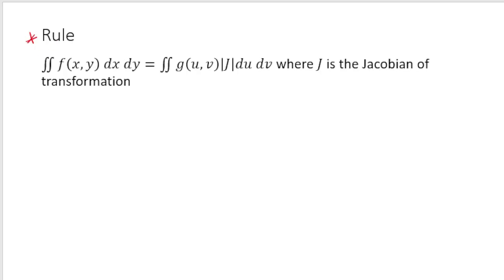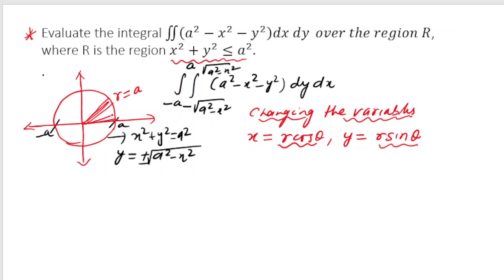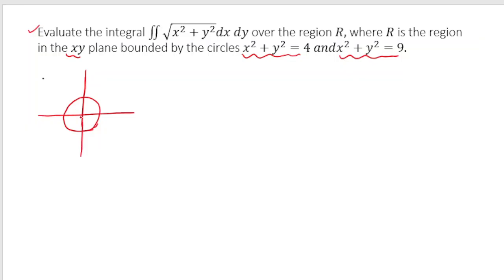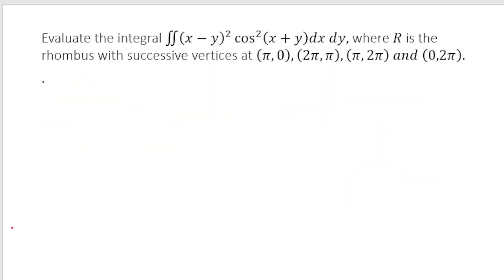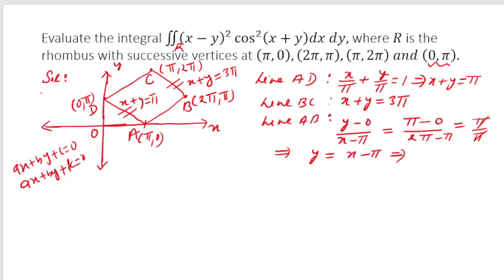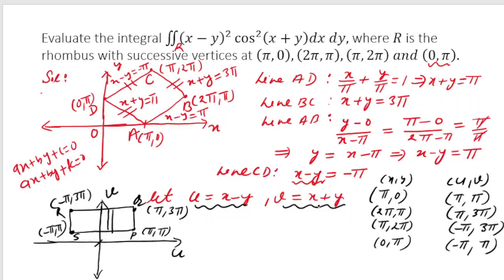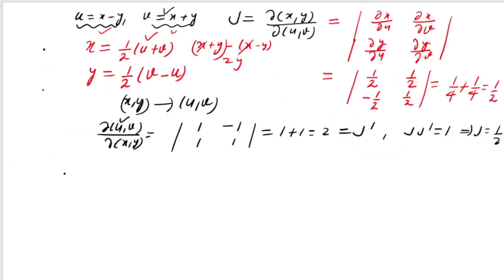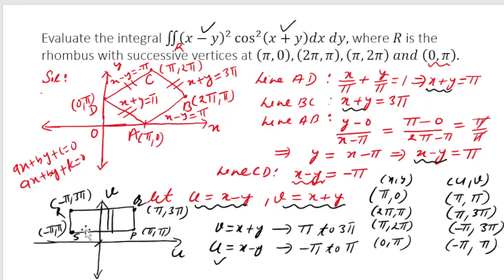Change of Variables in Double Integral |L4